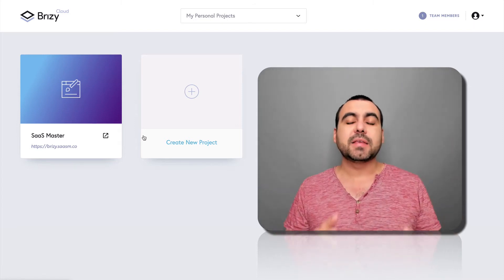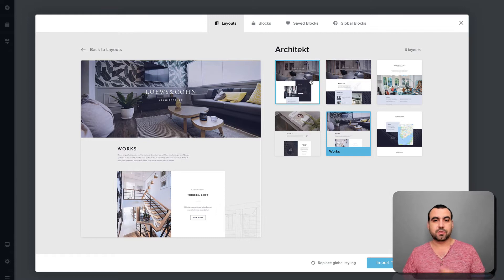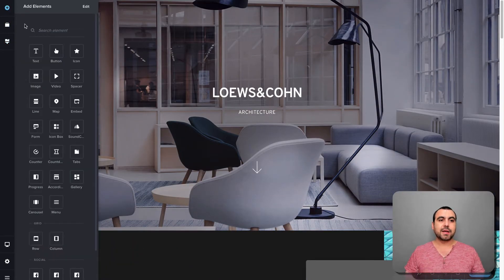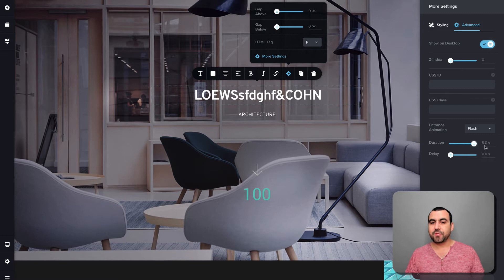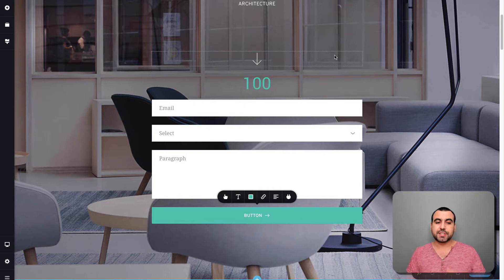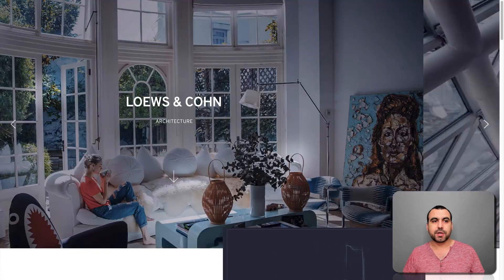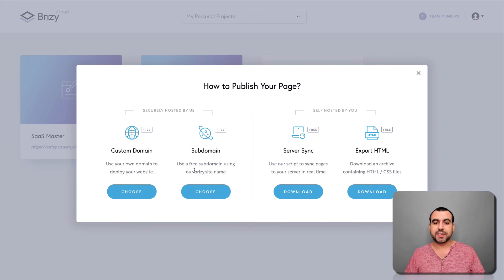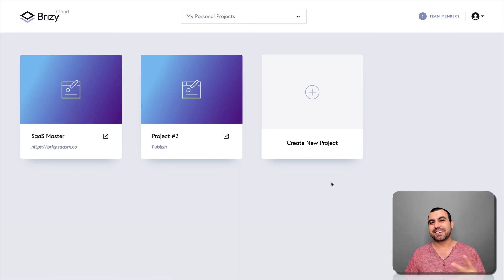Brizy Website Builder Tutorial – Create & Publish Without WordPress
Learn how to build stunning websites and landing pages in minutes with Brizy — an intuitive drag-and-drop website builder that doesn’t require coding. In this tutorial, you’ll see how to start from a template, customize blocks, add animations, and publish your site directly or export it as HTML for your own hosting.

Brizy offers full design flexibility, integrations with tools like Mailchimp, Zapier, and ConvertKit, and supports both hosted and self-hosted publishing — perfect for creators, small businesses, and agencies.

💡 What you’ll learn:
How to start a new project in Brizy
Adding and customizing templates and blocks
Editing fonts, layouts, and animations
Integrating with Zapier or Mailchimp
Publishing with a custom domain or exporting HTML

00:56 Starting a new project: Templates vs Layouts
01:56 Adding blocks: Dark mode, prebuilt sections, reordering blocks
02:52 Global styling: Fonts, headings, paragraph styles
03:30 Elements overview: Text, buttons, images, videos, counters
04:02 Advanced controls: Spacing, padding, margins, HTML tags, Z-index
05:04 Animations: Fade, bounce, flash, duration and delay
06:08 Forms & integrations: Mailchimp, ConvertKit, Drip, Campaign Monitor, Zapier webhooks
07:09 Layout editing: Drag, resize, duplicate, alignments, keyboard shortcuts
07:50 Site settings for SEO: Title, description, favicon, menus
08:16 Social sharing: Open Graph image, title, description
08:42 Custom code: CSS and code injection (chatbots, social proof, trackers)
09:17 Publishing options: Custom domain, subdomain, Brizy.site
09:50 DNS setup: CNAME for custom or subdomains
10:20 Self-hosting & HTML export: Use on your server or inside WordPress HTML blocks
11:24 Who Brizy is for: Pros/cons and final thoughts